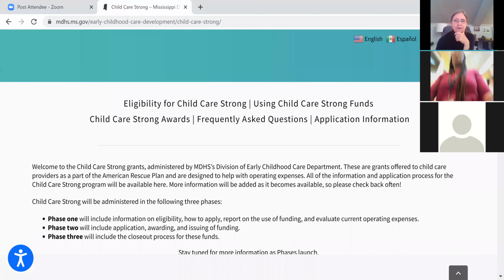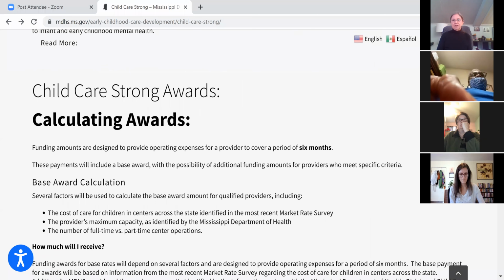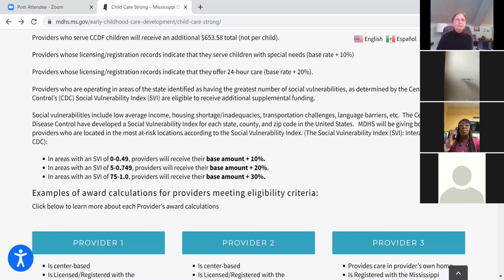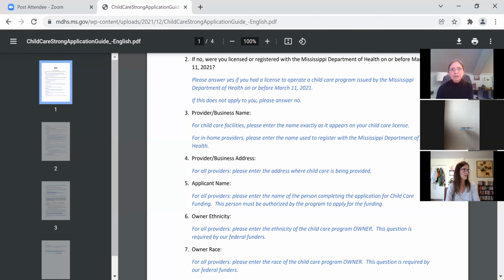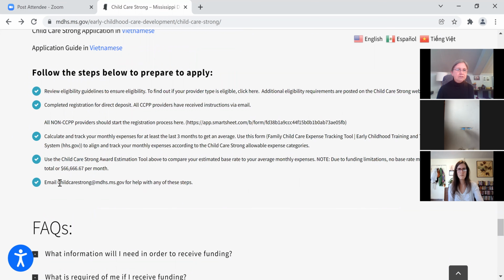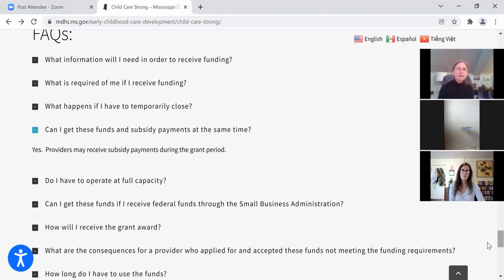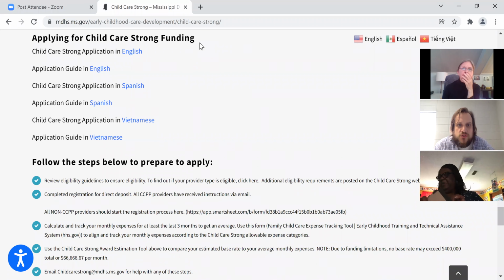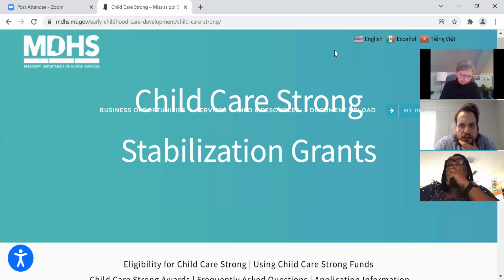MLICCI Zoom on MDHS Child Care Stabilization Grants 2021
MLICCI discusses the MDHS Child Care Strong grants with child care leaders from across the state. This discussion also includes information about what other states are doing with their child care stabilization grants with a national child care advocate, plus what MDHS is proposing to do with HHS guidance to states about ARPA funded child care stabilization grants.